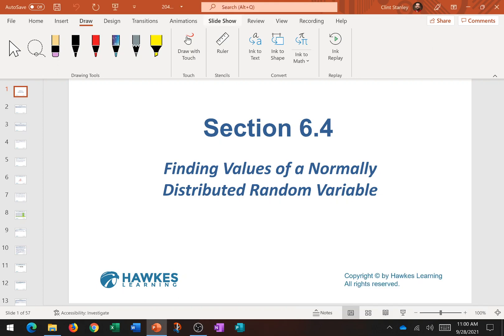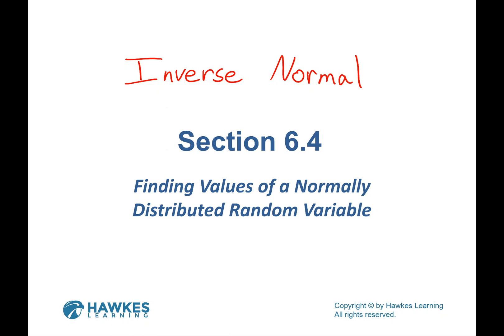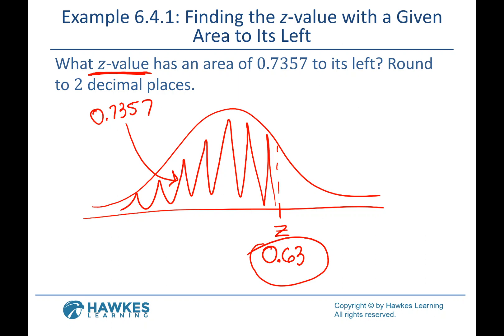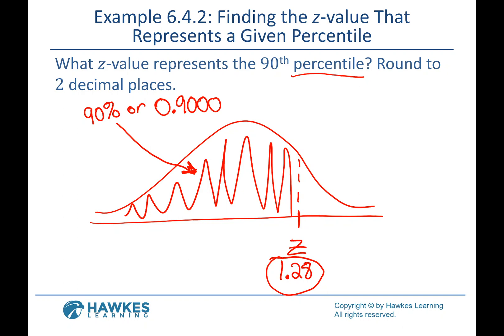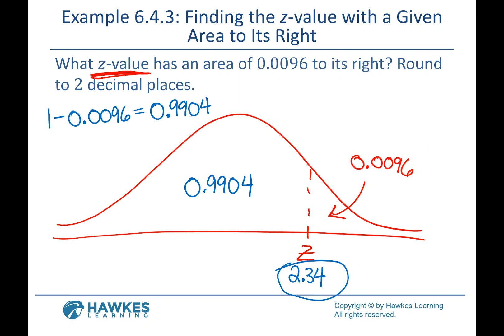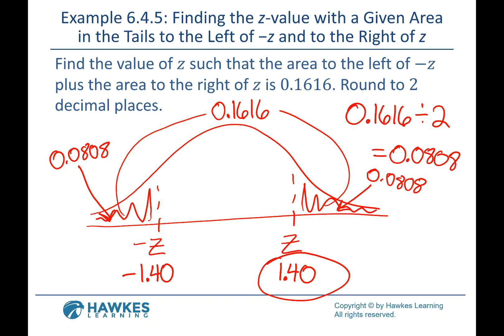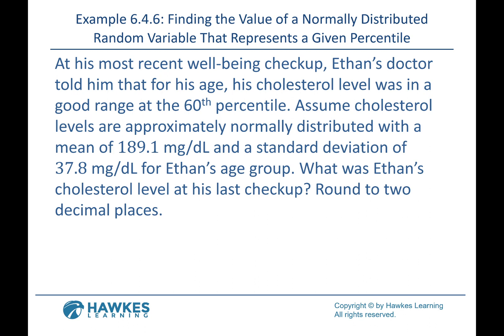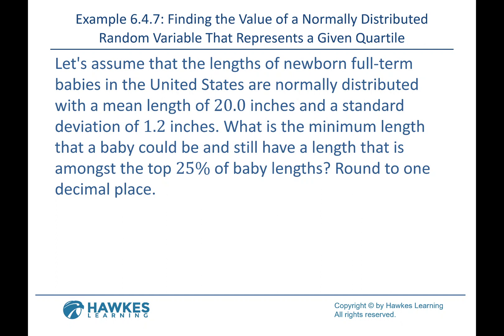204 Section 6.4